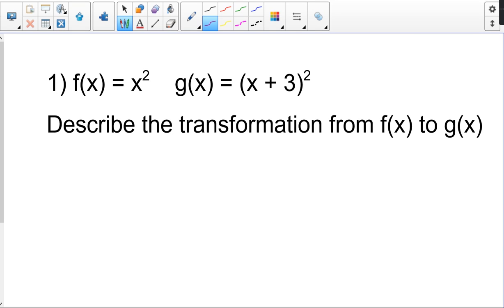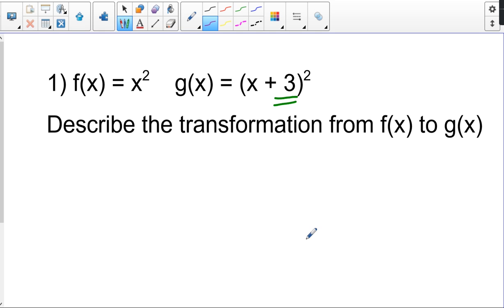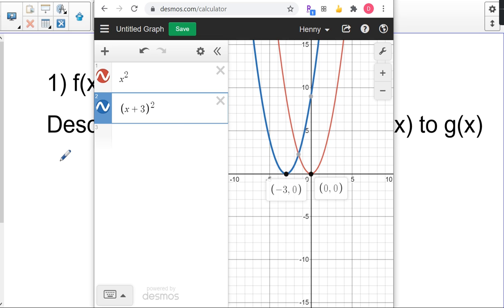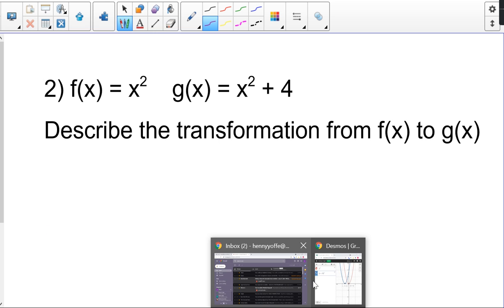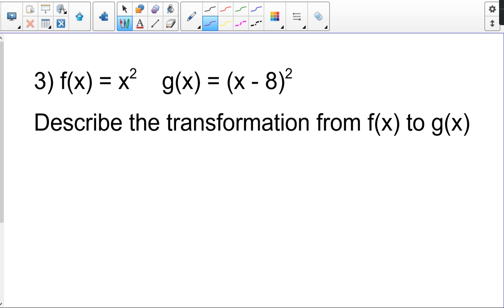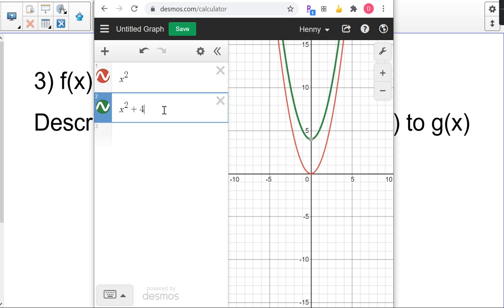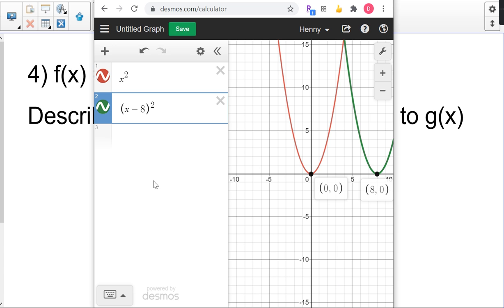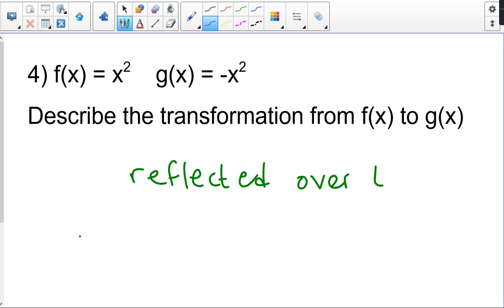Basic Transformations of Quadratic Functions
This video will help you with question 5 on your final.